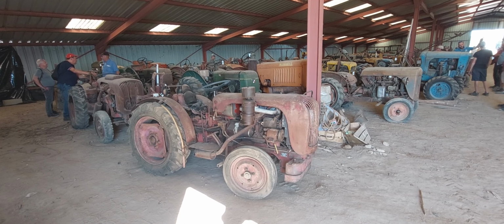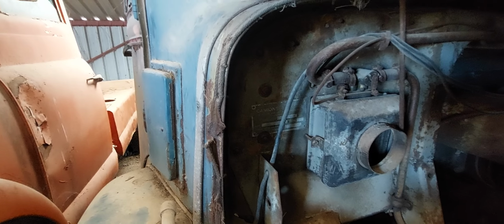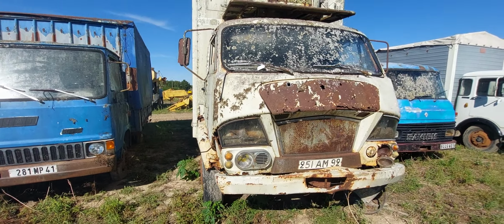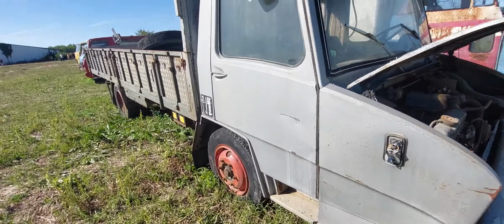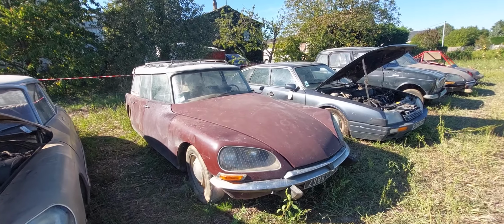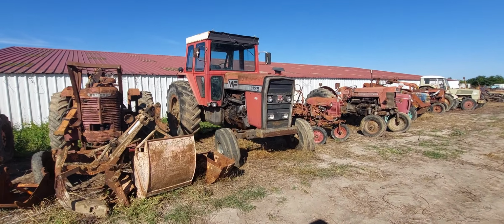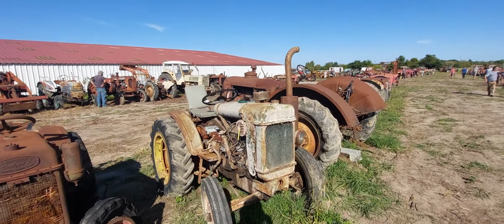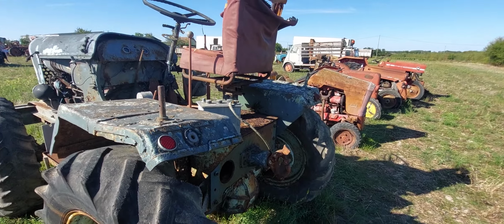Encheres Couddes Auction September 2023 Septembre France Francais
Vente De La Collection Guy Bourdin, Couddes, Cher et Loire (41)
Tractors, Cars & Lorries For Auction- 15/9/2023
An Englishman's view of proceedings on the viewing day.